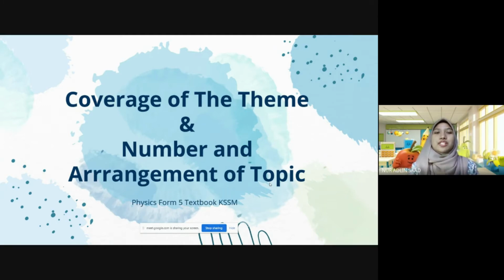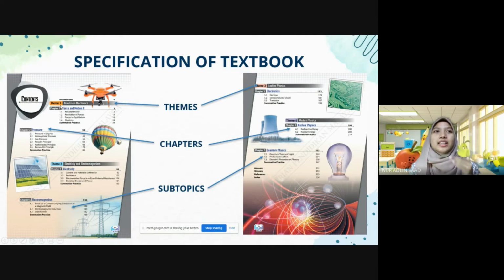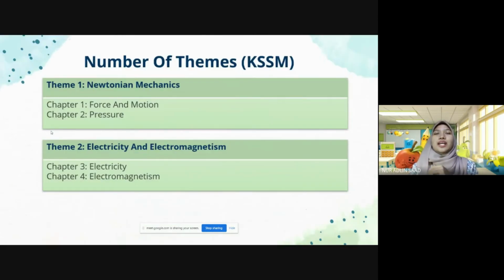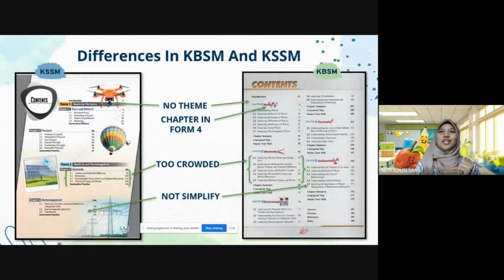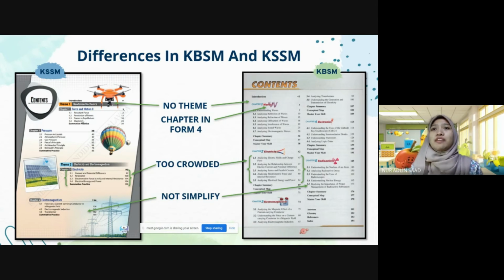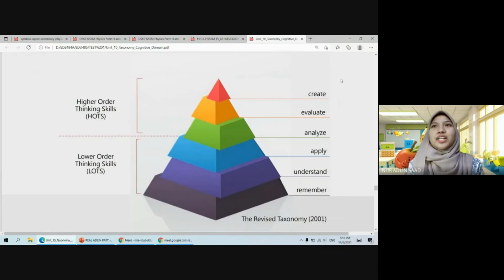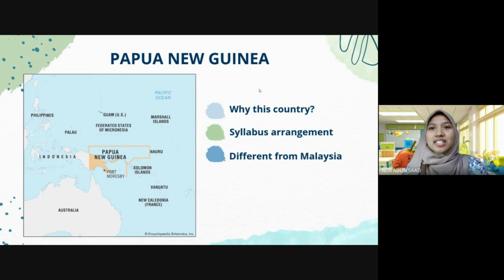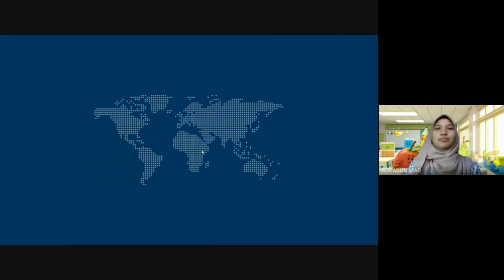CRITICAL EXAMINATION of FORM 5 (PHYSICS): Coverage of Theme & Number and Arrangement of Topics